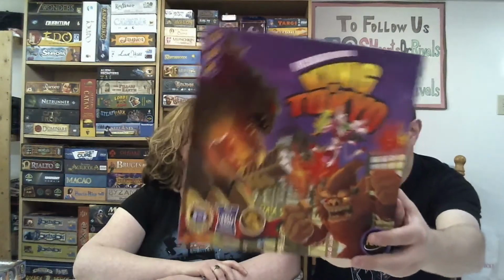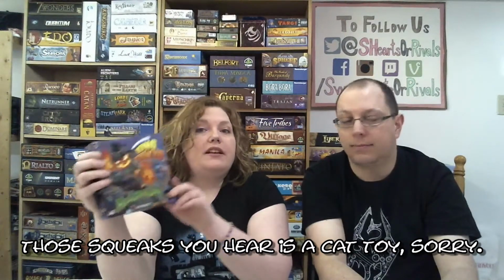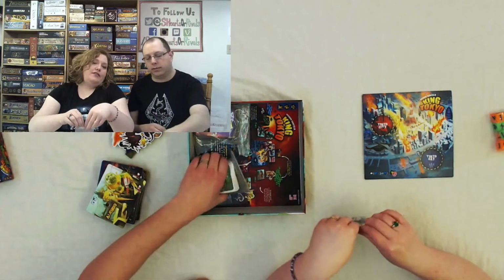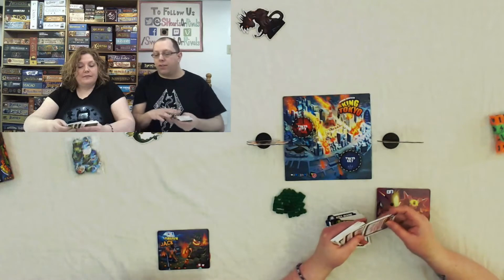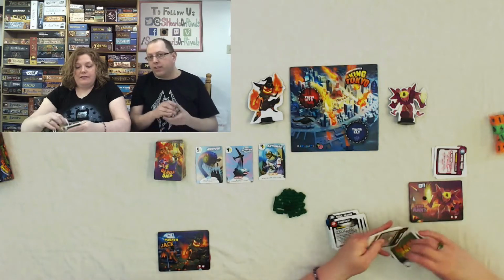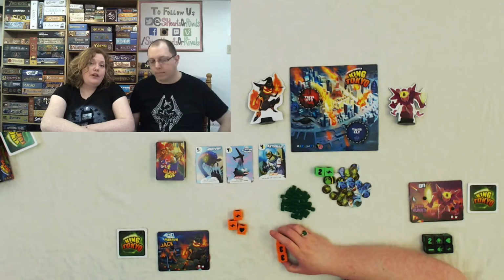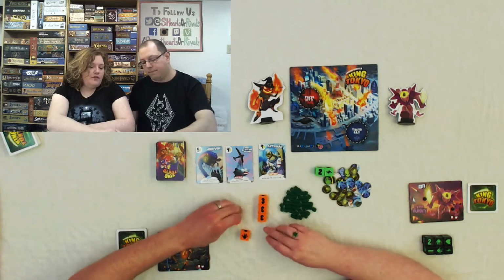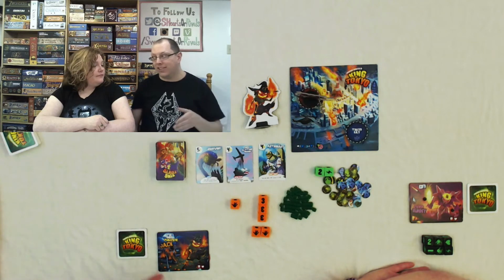SHoR Overview: King of Tokyo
Sweethearts or Rivals: Overview of King of Tokyo

It would be SWEET if you would HEART us above our RIVALS at boardgamelinks: